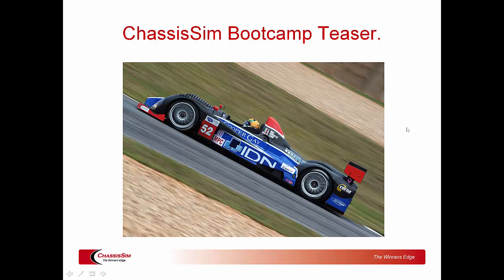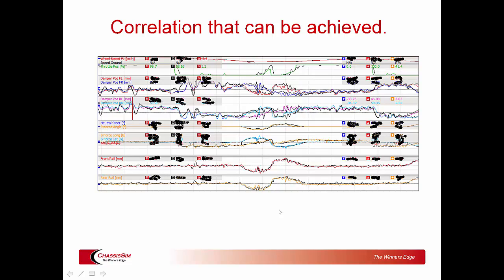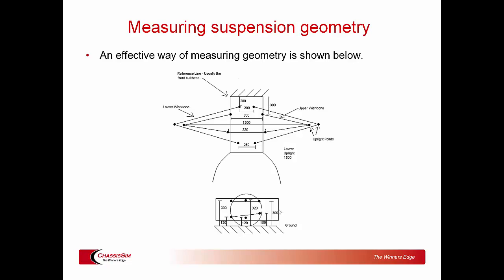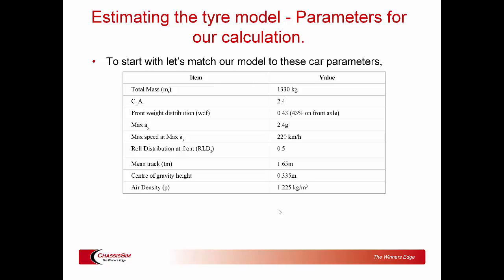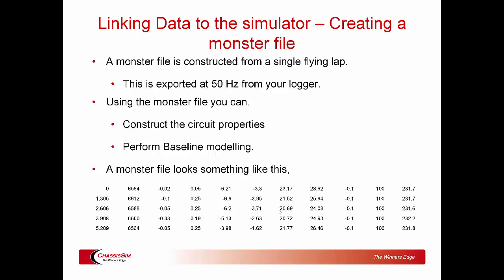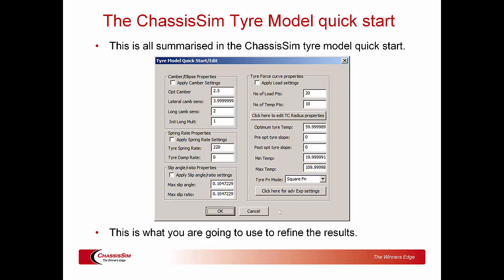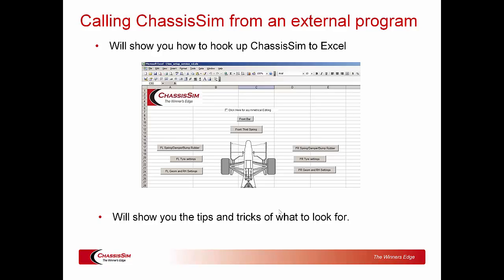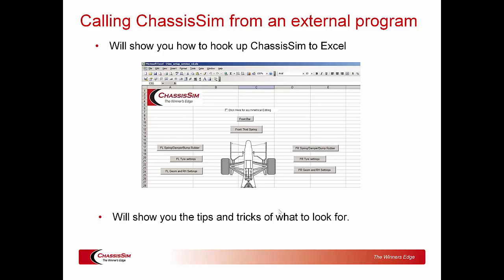ChassisSim Bootcamp Teaser -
In this tutorial you will be shown a preview of what is on offer at the ChassisSim bootcamp. Register on the link below,

The bootcamp covers...
• how to do suspension geometry on your racecar • how to measure a racecar  • how to calculate downforce • how to troubleshoot sensors • how to set up a tyre model • how to do aero modelling • how to get shaker rig results (if you dont have access to a shaker rig)